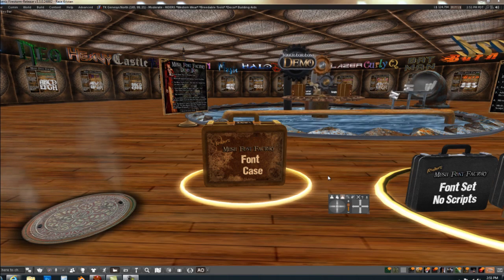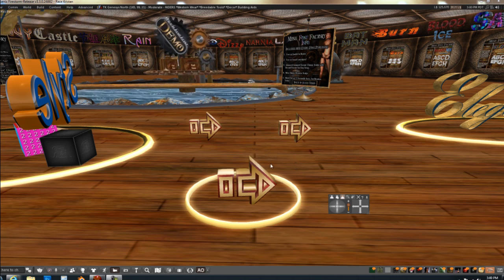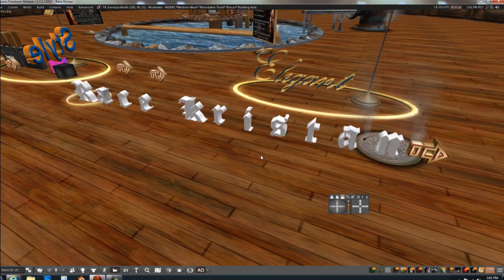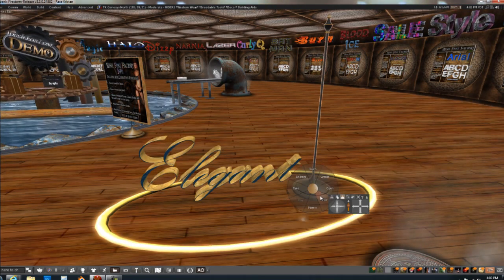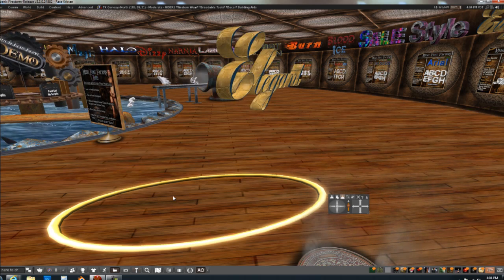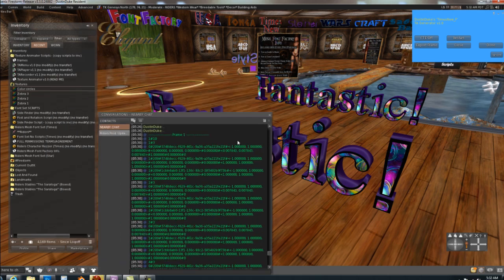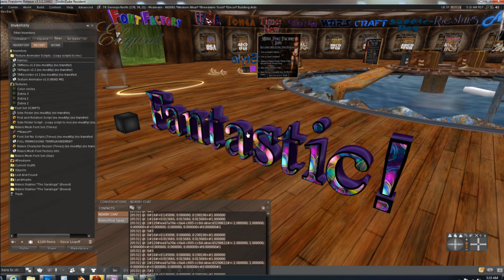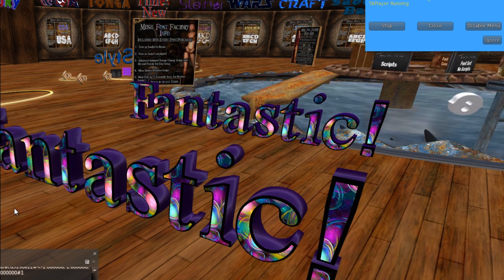Riders Mesh Fonts Intro - Second Life Grid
An Introduction to Riders Mesh Fonts that are availabe on the secondlife grid